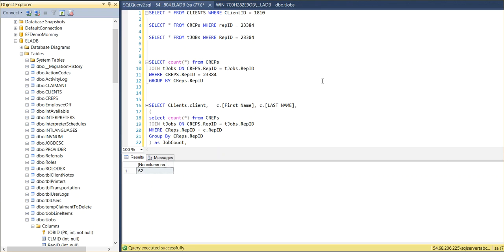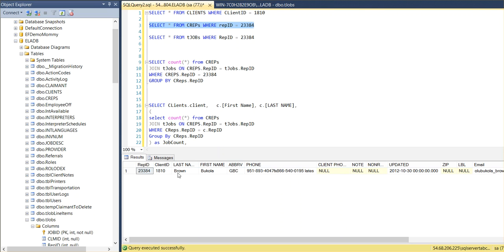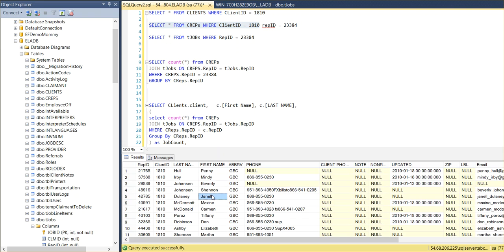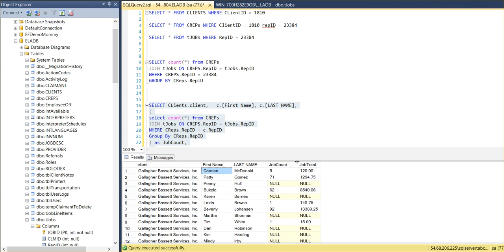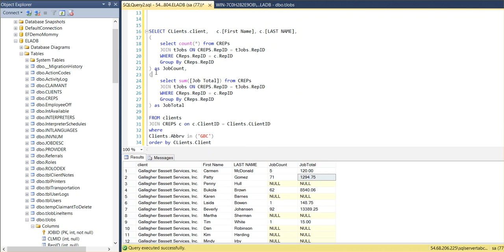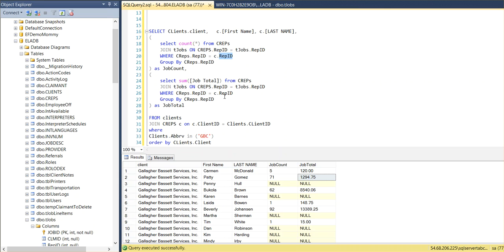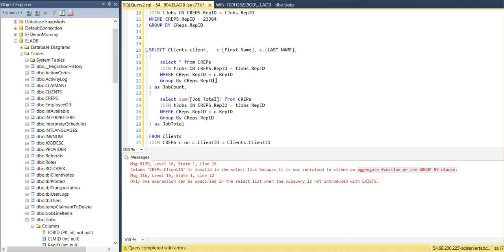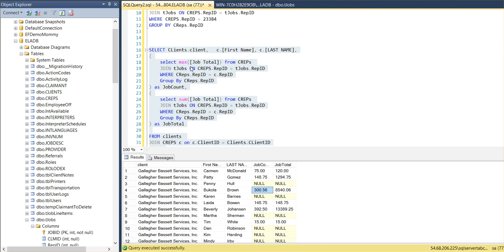Sql Server Sub Query TSQL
How to Write a Sub Query in TSQL